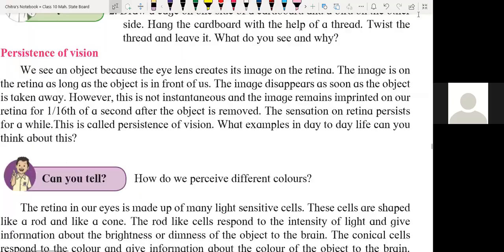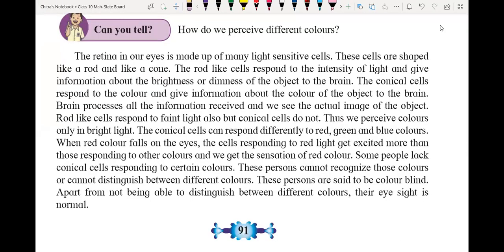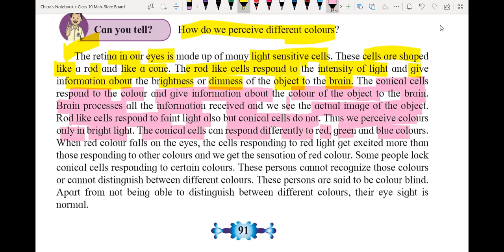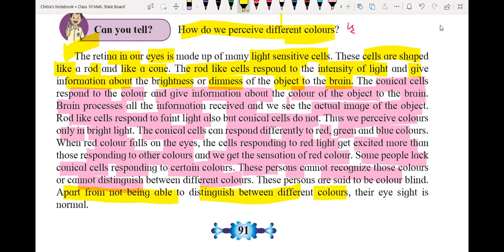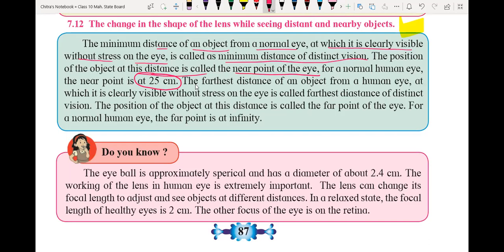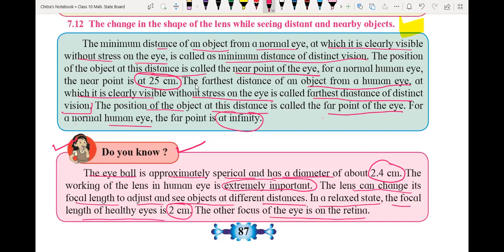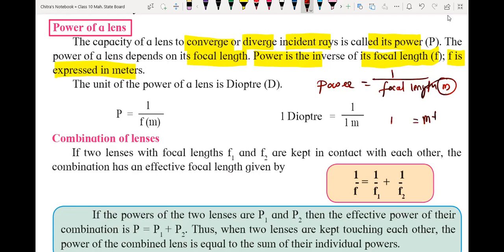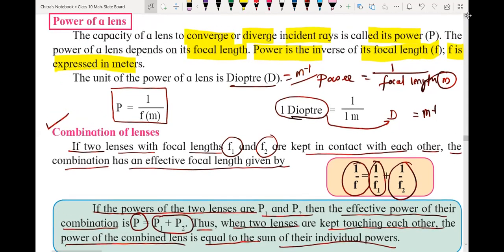CBSE Class X, Science, Human Eye. Important Concets